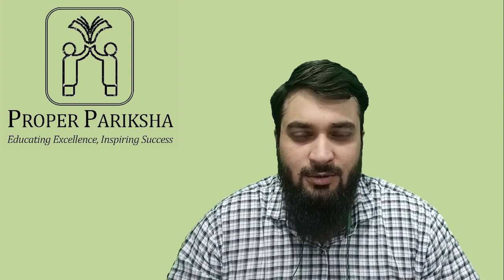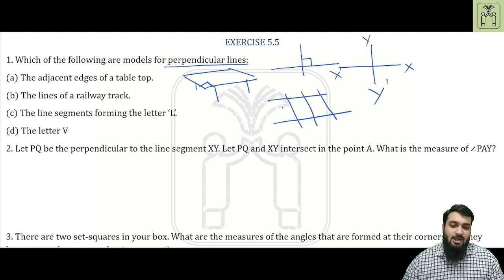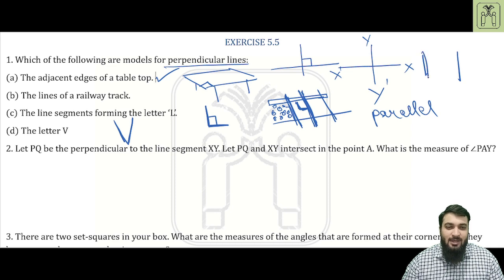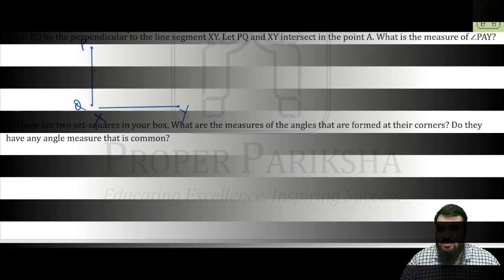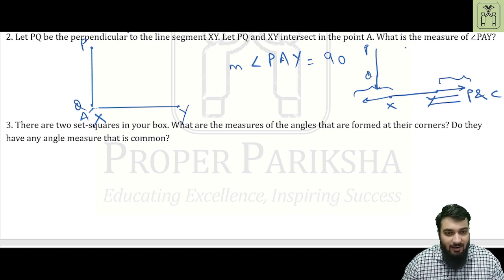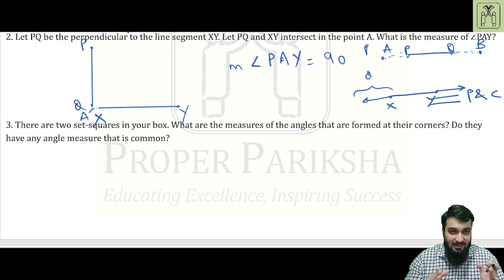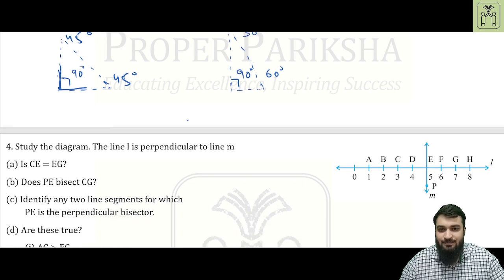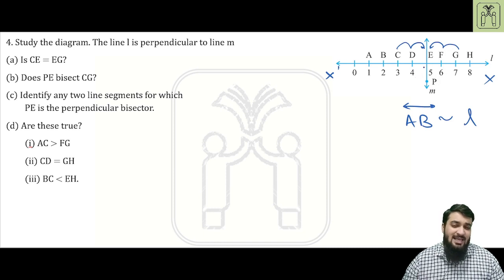Class 6 Math Chapter 5 Part 9 | Exercise 5.5 | Eng NCERT | Arslan Sir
In this video, your teacher Mr. Arslan will be discussing the Class 6 Math Chapter 5 Part 9 ( Understanding Elementary Shapes ) Exercise 5.5 and revising concepts related to -
1. Breakdown of a revolution into -
  1.1. Four Quadrants each measuring 90 degree
  1.2. 360 equal parts each measuring 1 degree
2. How to use a Protractor

a. Mr. Arslan Guzel has done his B. Tech and M. Tech in Mechanical Engineering and has almost 5 years of experience. He will be teaching primarily the English-Medium Students.
b. Mr. Hashim Khan has done his B. Tech in Civil Engineering and has almost 5 years of experience. He will be teaching primarily Hindi-Medium Students with main terminologies and keywords mentioned in Hindi.

We call our measure, ‘degree measure’. One complete revolution is divided into 360 equal parts. Each part is a degree
Make sure that you coincide the centre of the protractor with the common initial point of the angle and also make sure that the base / reference line of the protractor coincides with either of the arm of the angle.
How many degrees are there in half a revolution?
When a full revolution is divided equally in 360 parts then each part represents a degree.
In one right angle?
In one straight angle?
How many right angles make 180°? 360°?
Quadrant is similar to that of north south east west of a compass.
(a) The adjacent edges of a table top.
(b) The lines of a railway track.
(d) The letter V
Let PQ be the perpendicular to the line segment XY. Let PQ and XY intersect in the point A. What is the measure of ∠PAY?
There are two set-squares in your box. What are the measures of the angles that are formed at their corners? Do they have any angle measure that is common?
Study the diagram. The line l is perpendicular to line m
(a) Is CE = EG?
(b) Does PE bisect CG?
PE is the perpendicular bisector.